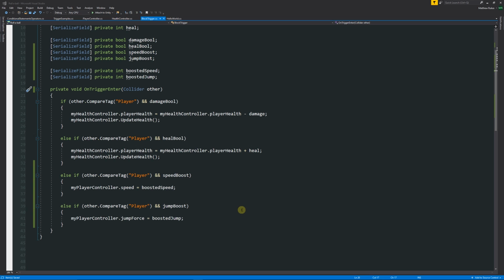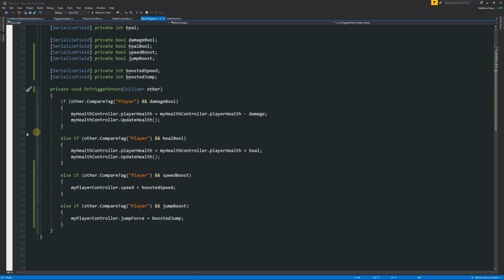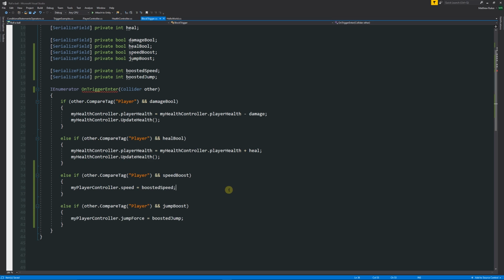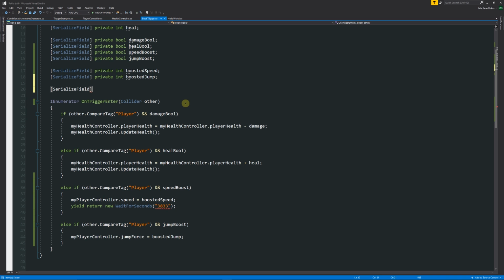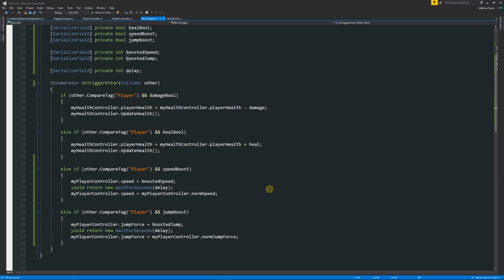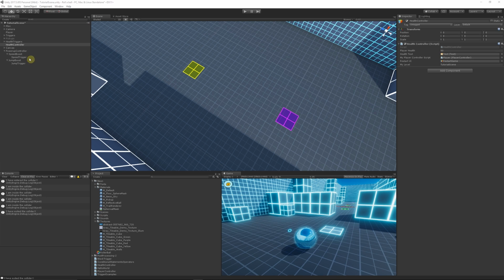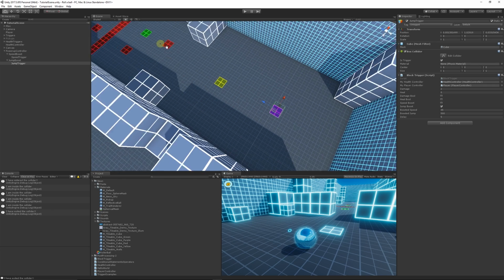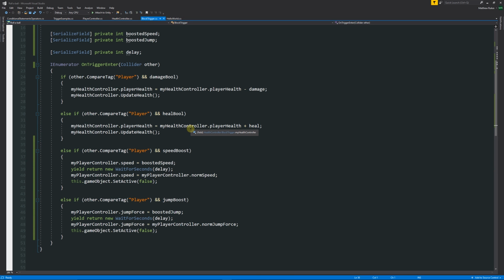8- Beginner C# Programming 2019 - Coroutines & Timers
Part 8 of the NeonSphere, beginner tutorial series showing you how to use simple timers and co-routines to create timed features!